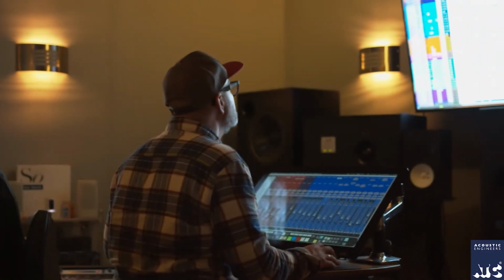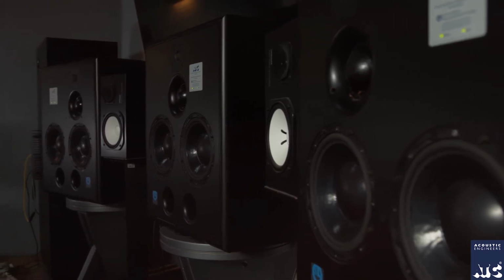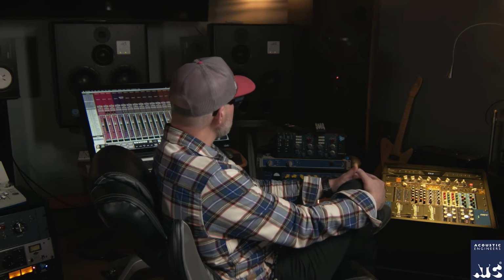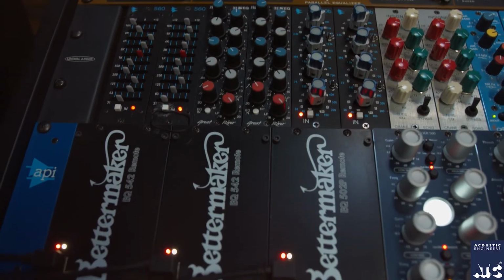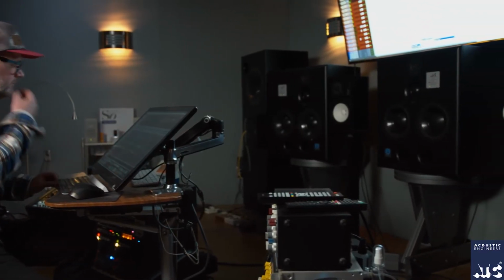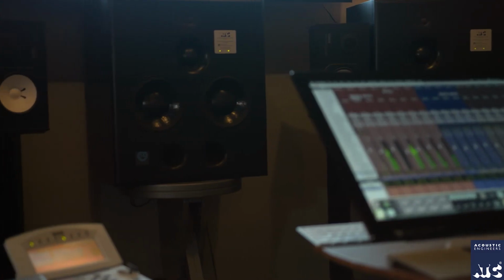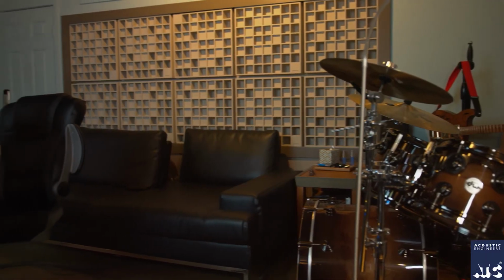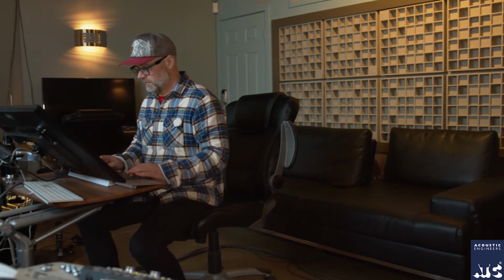Mike Roskelley Talks About Using ATC Studio Monitors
Mix Engineer Mike Roskelley (Kaskade, Tiesto) discusses his use of ATC SCM110ASL monitors and 15" ATC Subs in his studio.

ATC loudspeakers and electronics are hand-crafted in the U.K.